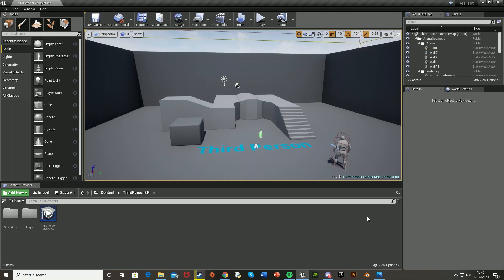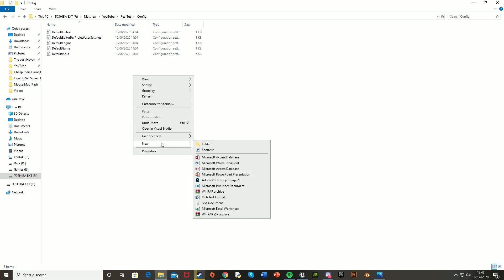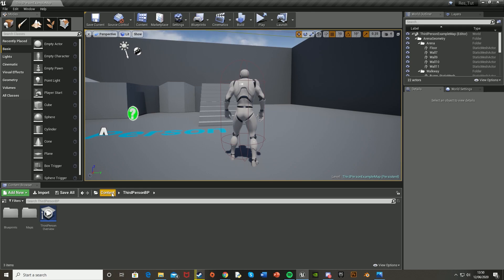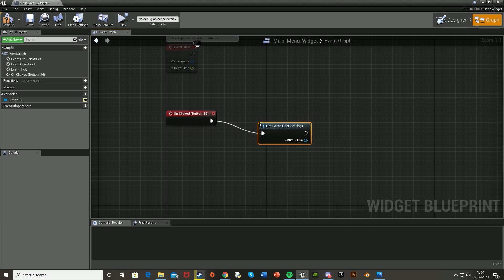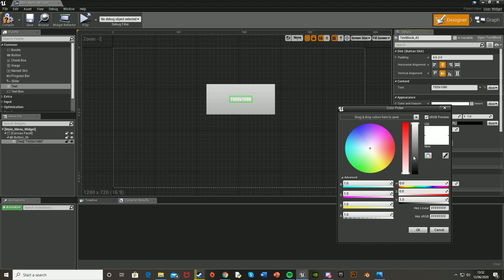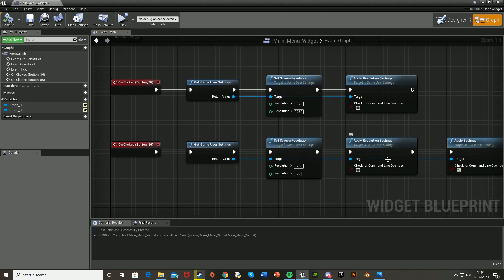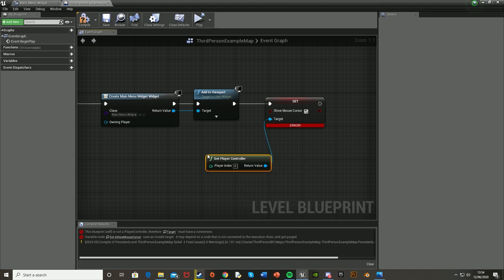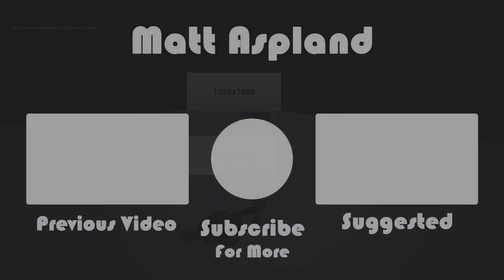How To Set/Change Screen Resolution In A Shipped Game (Packaged & Exported) Unreal Engine 4 Tutorial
Hey guys, in today's video I'm going to be showing you how to set and/or change the screen resolution of your game in Unreal Engine 4 (Ue4). So for example, on a button press you can go from 1280x720 (minimised) to 1920x1080 (fullscreen). This is for a packaged/exported/shipped game too as the console commands don't work in these. It can also be used in normal games too. i.e. not shipped etc.

DefaultGameUserSettings

[/Script/Engine.GameUserSettings]
ResolutionSizeX=1280
ResolutionSizeY=720
FullscreenMode=2